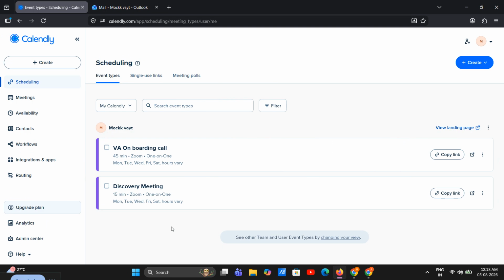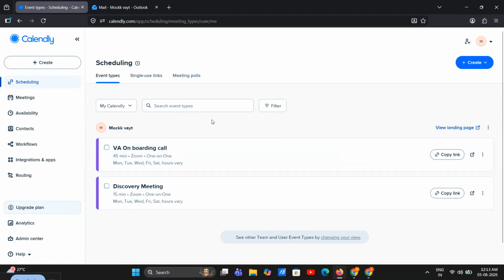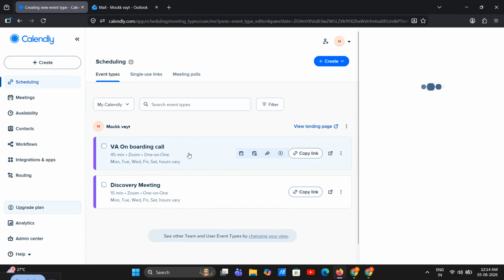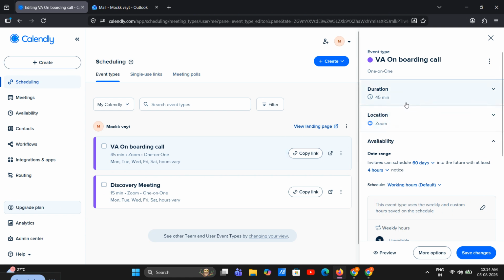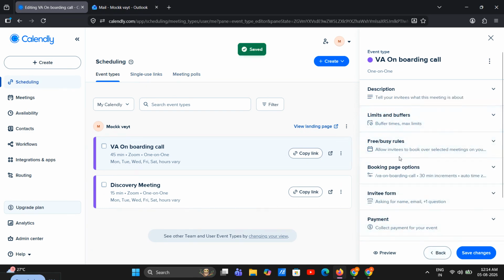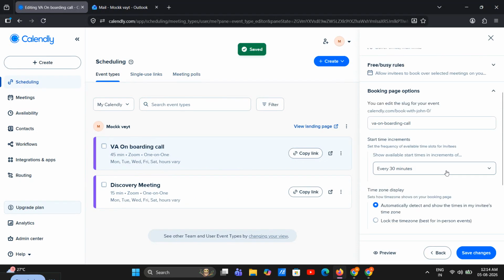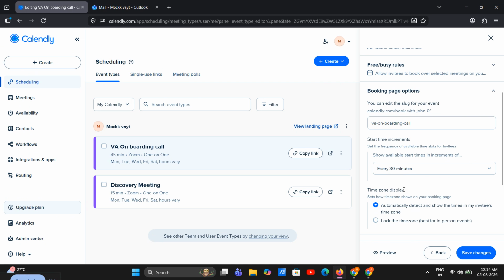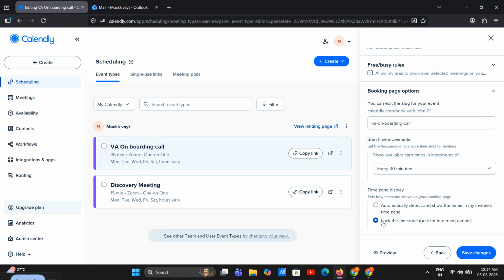How To Lock Timezone In Calendly (Easy Guide)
Learn how to lock the timezone in Calendly so invitees see your event in a fixed time zone instead of automatic local conversion. This quick tutorial walks you through the exact booking page settings to use.

🕚Timestamps:
0:00 Introduction
0:22 Log In To Calendly
0:31 Open Scheduling
0:39 Select The Event Type
0:54 Open More Options
1:05 Expand Booking Page Options
1:14 Enable Lock The Timezone

✍️What You'll Learn In This Video:
• How To Lock The Timezone In Calendly
• How To Find Booking Page Options In Calendly
• How To Keep Invitees From Seeing Local Time Conversion
• How To Edit A Specific Calendly Event Type
• How To Save Timezone Settings Correctly

💡Pro Tips:
• Use a locked timezone for in-person meetings and location-based events.
• Double-check the selected event type before changing settings.
• Always click Save changes before leaving the page.
• Test the booking page in an incognito window to confirm the timezone display.